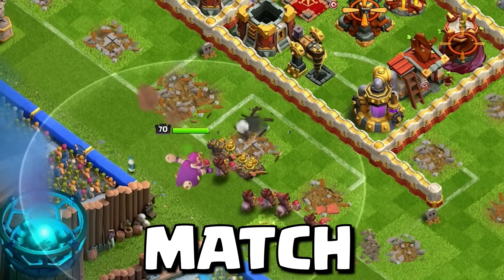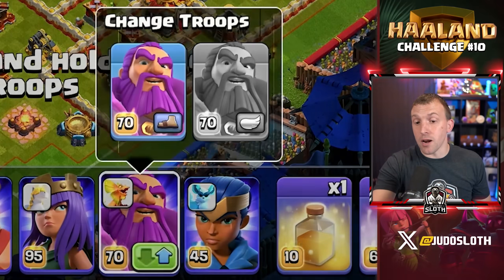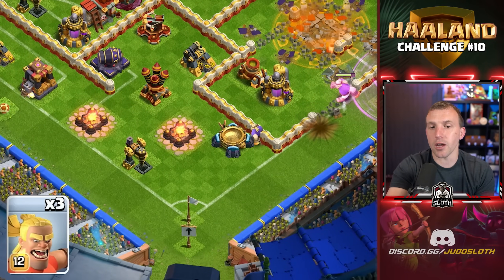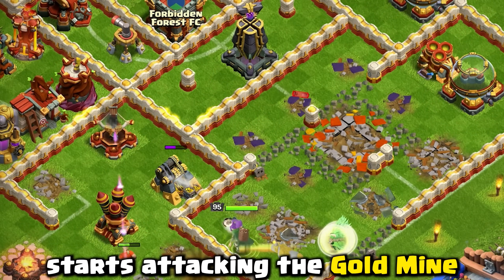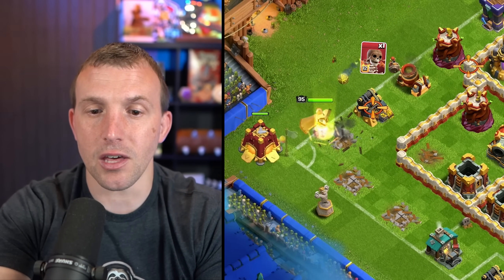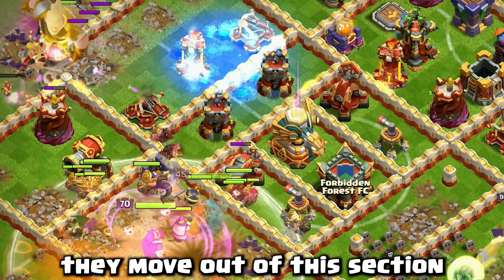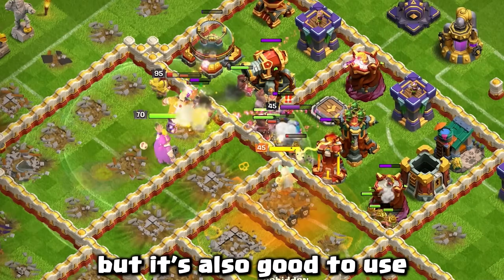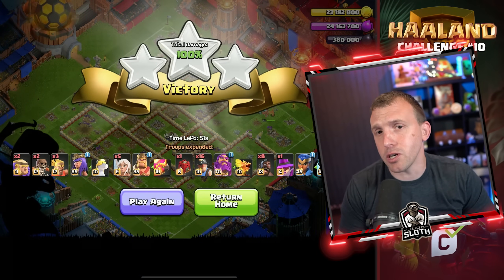Easily 3 Star Trophy Match - Haaland Challenge #10 (Clash of Clans)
How to 3 Star Haaland Challenge 10, Trophy Match in Clash of Clans. Judo Sloth provides a simple tutorial for the new event attack. Football is this months theme as Clash of Clans has collaborated with Erling Haaland.

Thank you for using Code 'Judo' in Clash of Clans to support me.